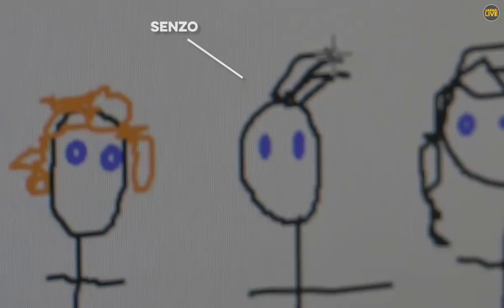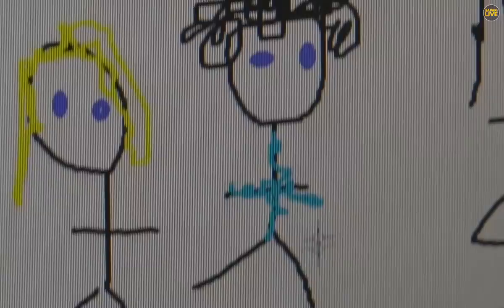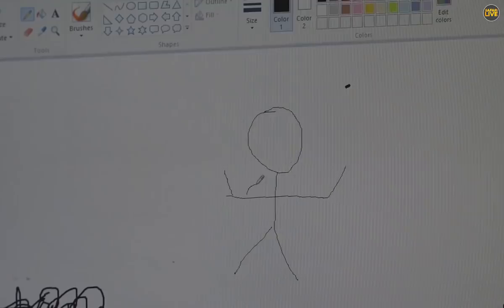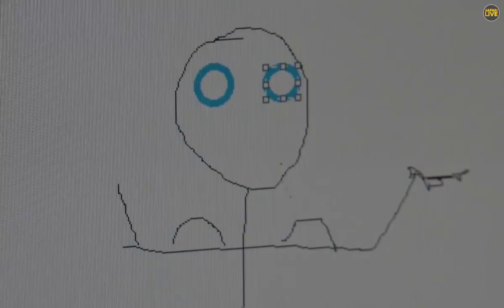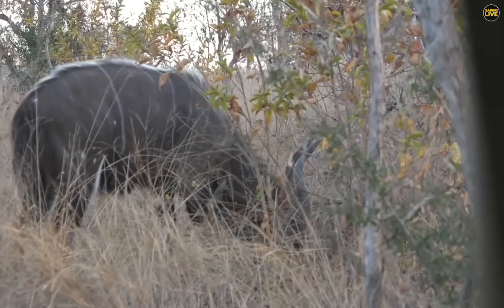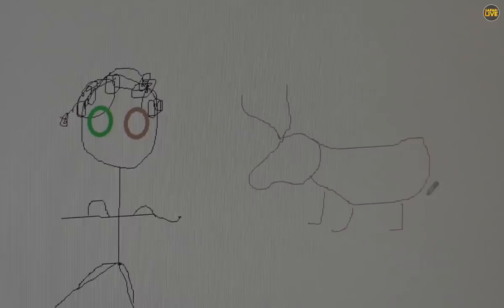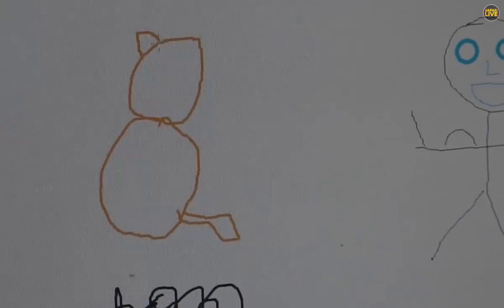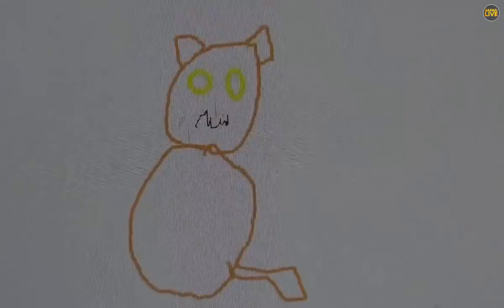Digital Art Master Class with James Hendry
Have you ever wanted to create your own beautiful digital art? Do you have a passion for pixels and digital design? Well Look no further, for James Hendry is here to show you how it's done! This master class is easy for anyone and everyone, no matter how much experience you have! All you need is MS Paint or the Apple Mac equivalent and you'll be creating your own master pieces in no time!